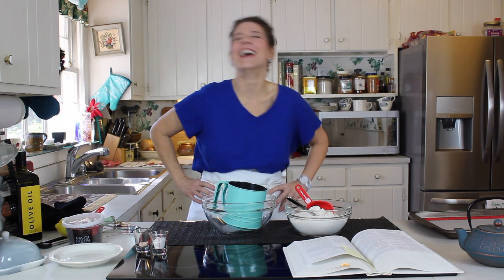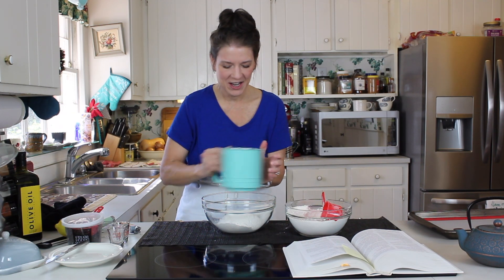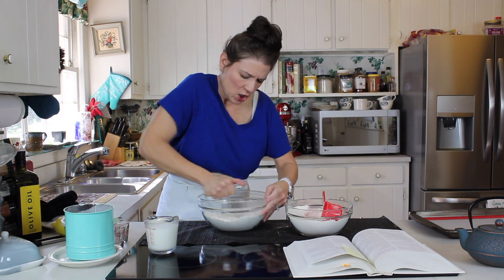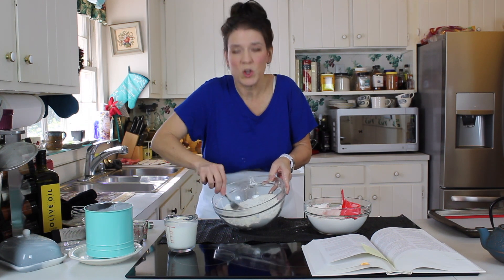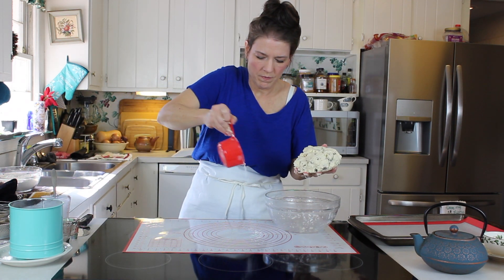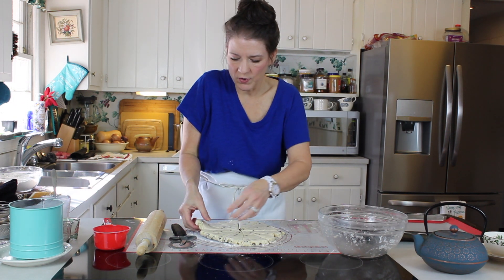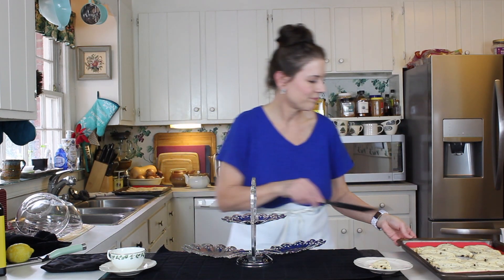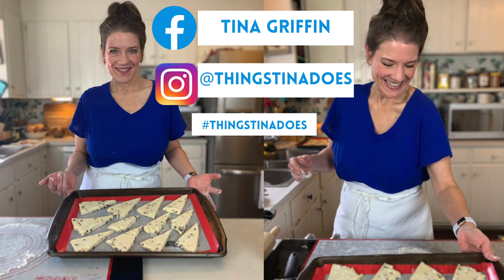Is it Scone or Scone? Easy Recipe. Sugar Free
How to properly say Scone, let's find out. The quick and delicious way to make these British treats is here.

Hope you try this scone recipe for your next tea party or get together. Let me know how it works for you in the comments below.

*If you are unfamiliar with the technique on how to make scones please make sure to watch the video for the proper how to.

2 cups All purpose flour
1/2 tsp Salt
1 Tbsp Baking Powder
6 tbsp Cold Butter, precut into cubes
1/3 cup Heavy Cream Cold
1/2 cup Black Currants *Optional, but so delicious
Lemon or Orange zest to taste

1.Sift your dry ingredients together.

2.Cut the cold butter into the dry mix until you get pea sized lumps. Add the black currants and lemon zest.

3.Add the cold heavy cream, mix with fork until a loose ball forms.

4.Lightly flour a surface, form dough into a ball and roll out to the thickness you want.

5.Cut desired shapes, and place on a lined baking sheet.

6.Bake for 12 - 15 minutes or until the tops are just slightly golden brown.

7.Serve with Creme Fraiche, (look out for that how to video) jams, jelly or preserves, what ever you like.

Also, check out my daily goings on over on Facebook and Instagram.

Facebook- Tina Griffin (Things Tina Does)